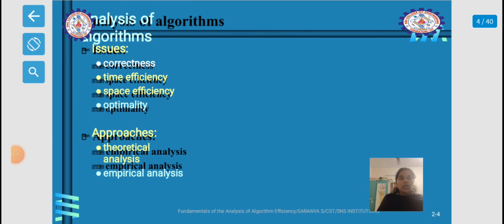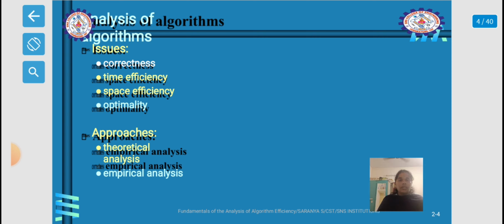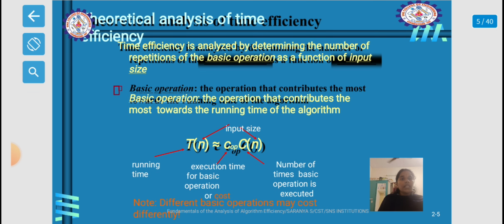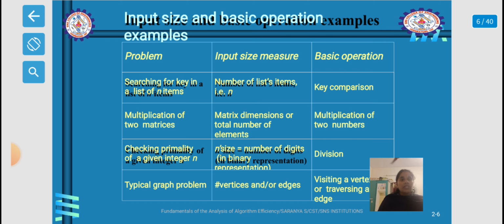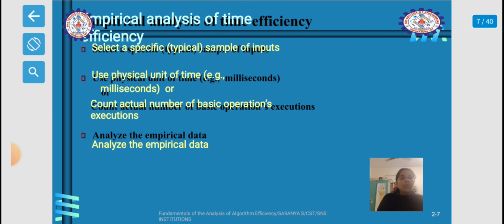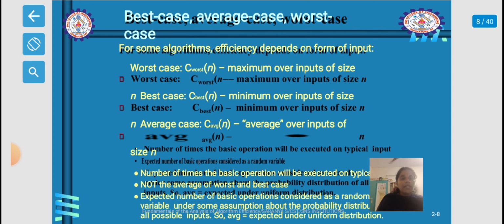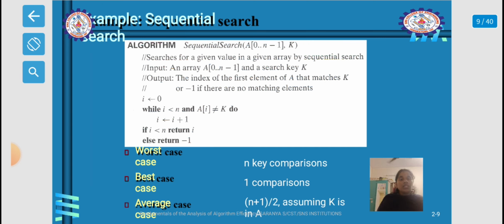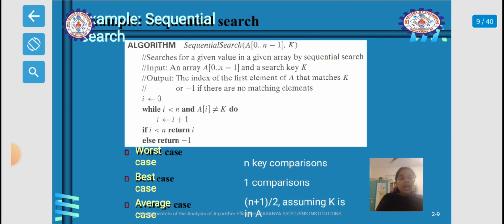Saranya S|Analysis of algorithms|SNS INSTUTIONS